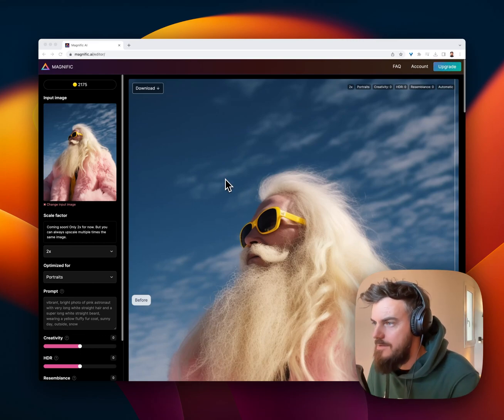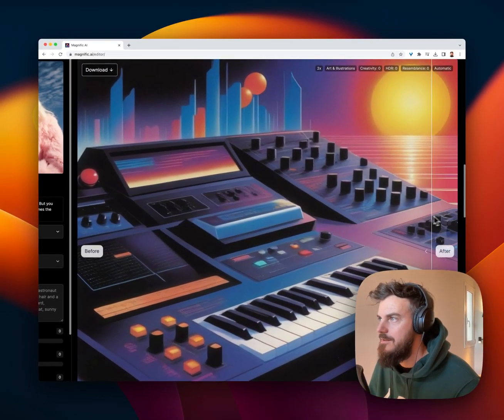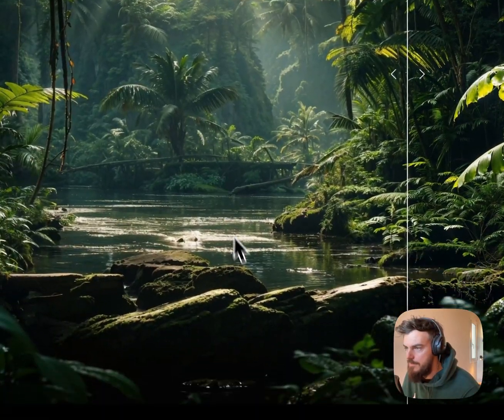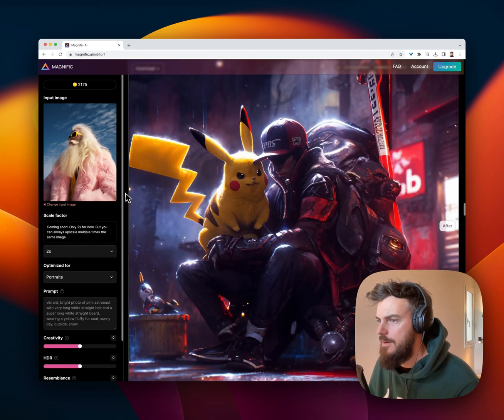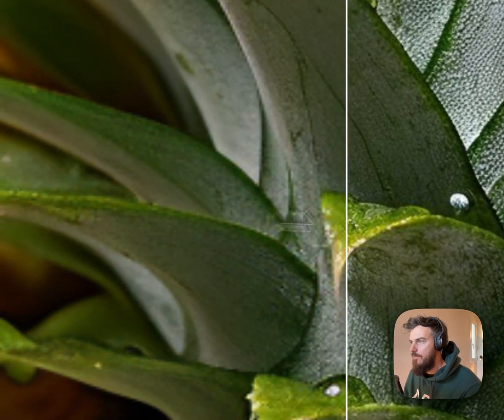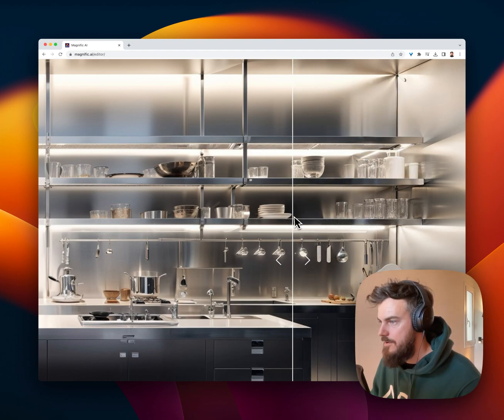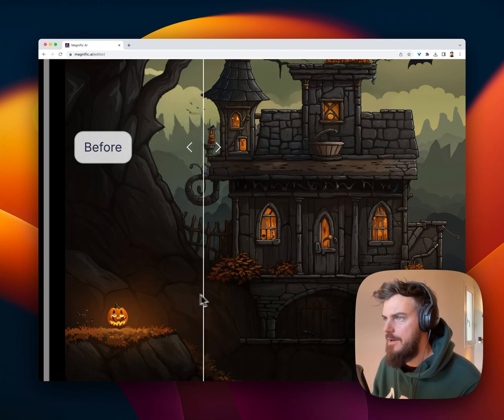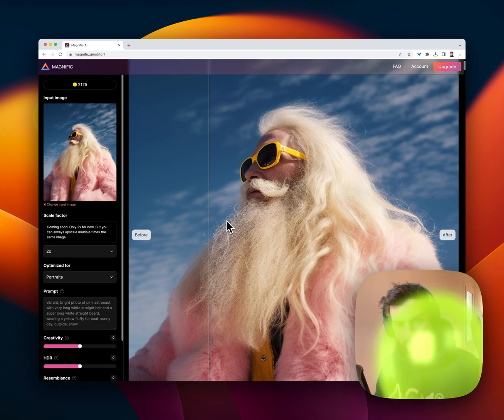Magnific.ai – Enhance/Upscale Anything my First Impressions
This is a first impressions video of - An AI enhancer/upscaler tool that creates some absolutely fantastic results.

if you want to try for yourself.